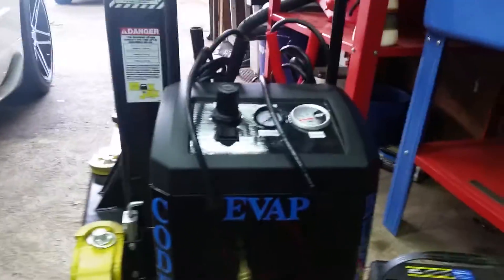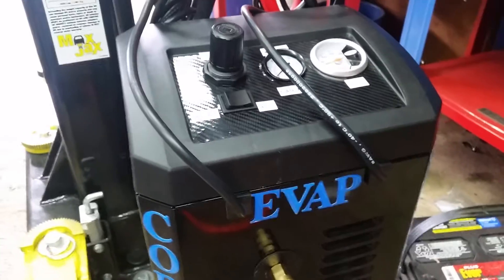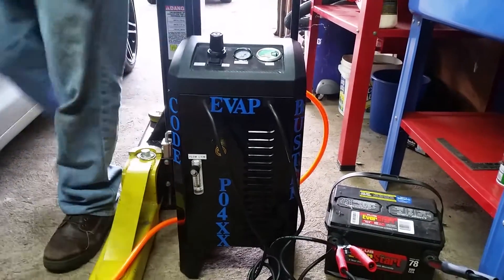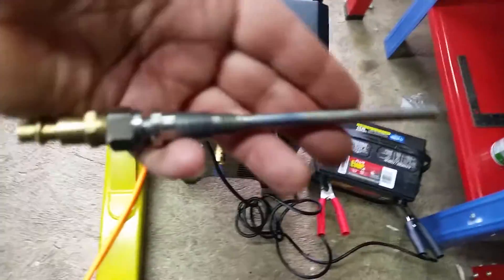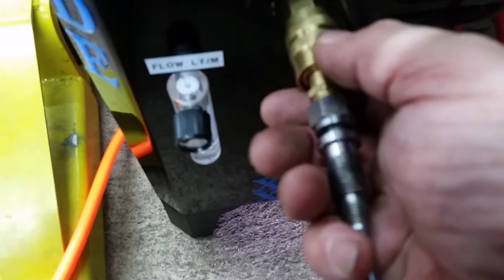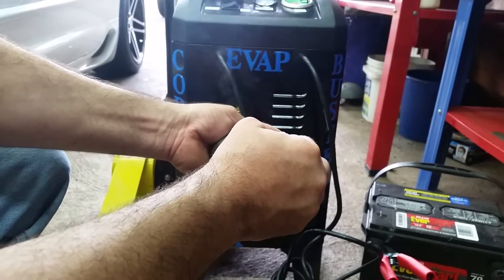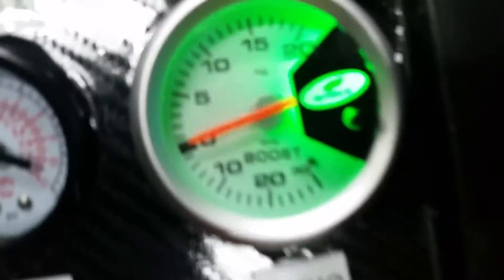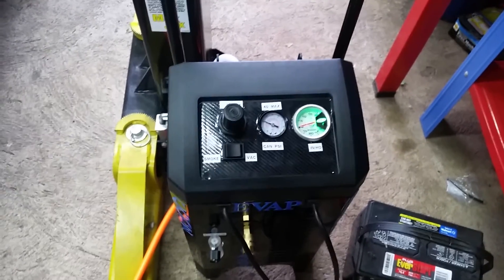Evaporative Emissions System Smoke Tester "P04XX ©"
Home-made Emissions Smoke Tester - The" P40XX ©" "Code Buster" Allows smoke testing, and Vacuum testing all in one machine. Also allows you to Evacuate Automotive Air-Conditioning Systems. This is the First Operational Prototype with some final mods still in development, Such as Vacuum  Hold function and Leak-down with Purge circuit.  It is currently in operation.
** Sorry about the occasional audio drops, that is my Italian father blowing up the phone 9 times since I'm not answering **